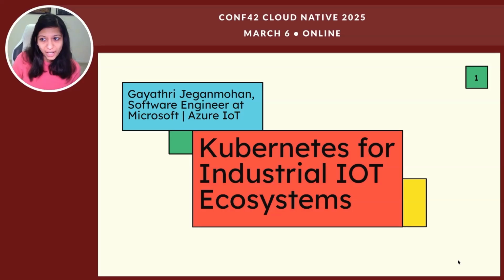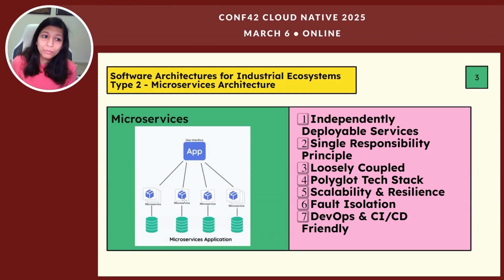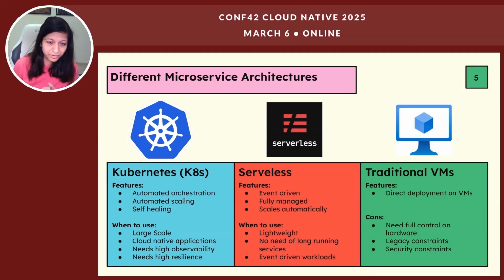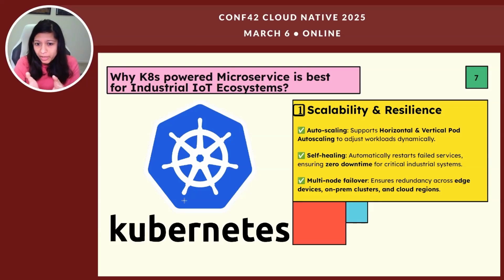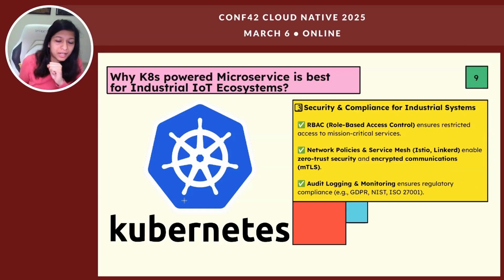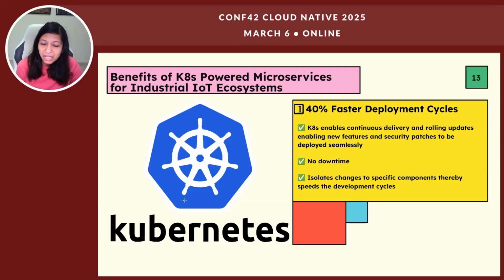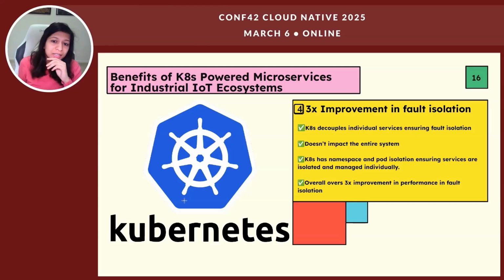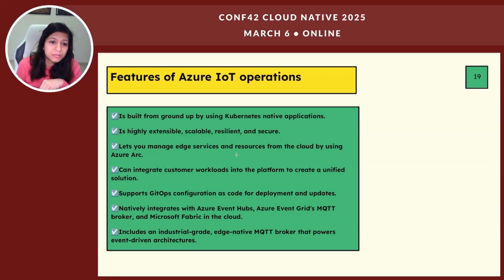99.99% Uptime: K8s for Industrial Ecosystems | Gayathri Jeganmohan | Conf42 Cloud 2025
Chapters
00:00 Introduction to Cloud Native 2025
00:15 Understanding Monolithic Architecture
01:12 Exploring Microservice Architecture
02:45 Comparing Architectures for Industrial IoT
04:17 Diving into Microservice Architectures
06:35 Benefits of Kubernetes for Industrial IoT
13:52 Case Study: Azure IoT Operation
16:53 Conclusion and Contact Information